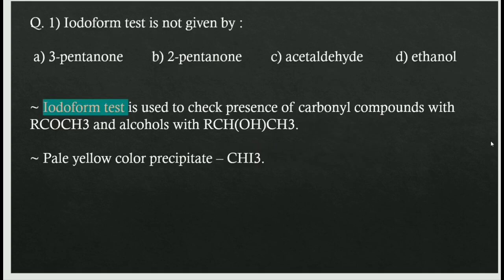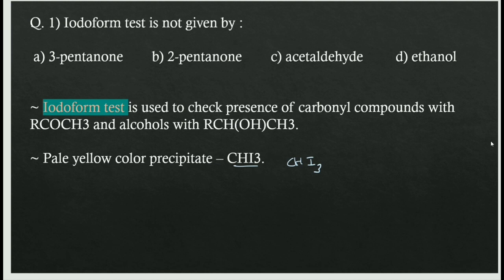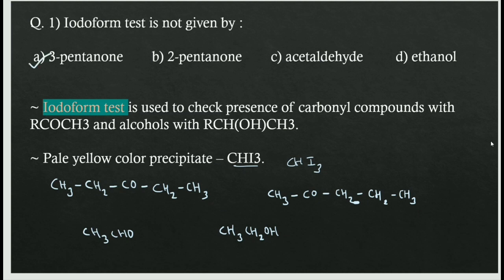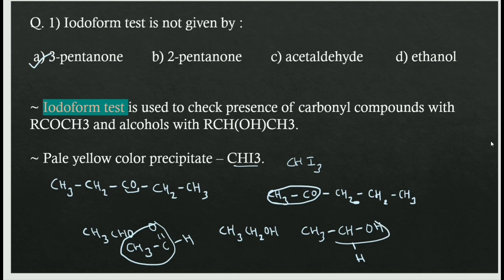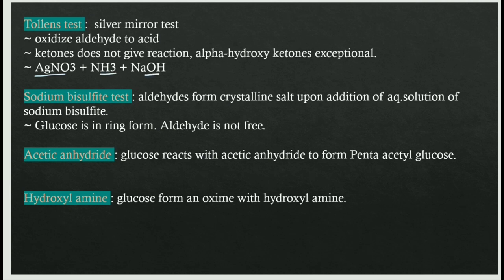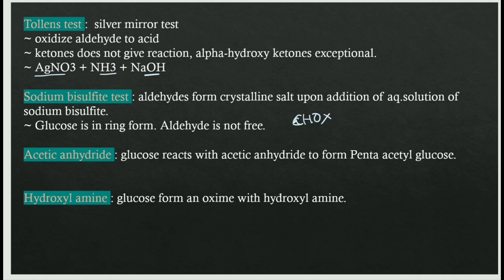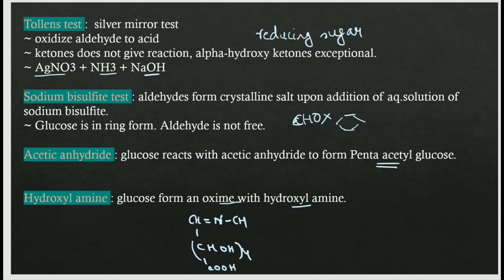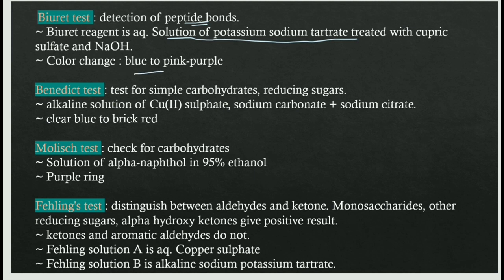Scientific Officer psc | chemical tests | organic chemistry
Iodoform test,biuret test,benedicttest,fehling's test,tollens test are discussed.